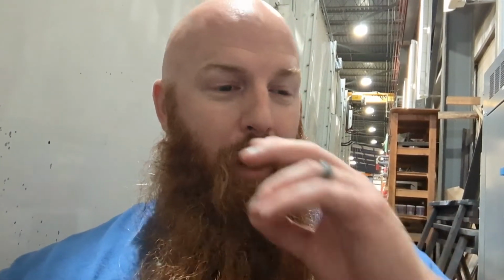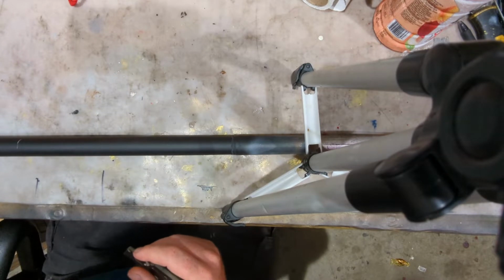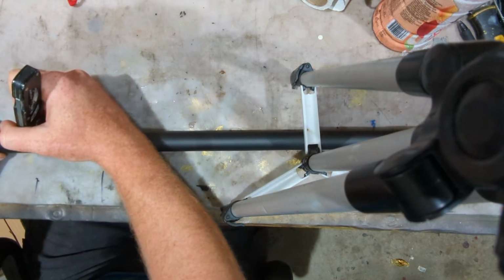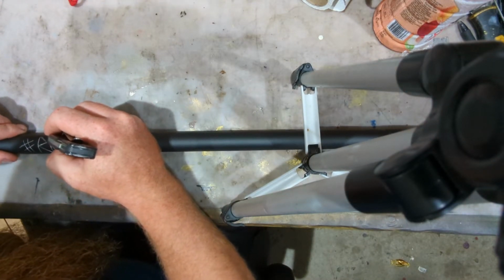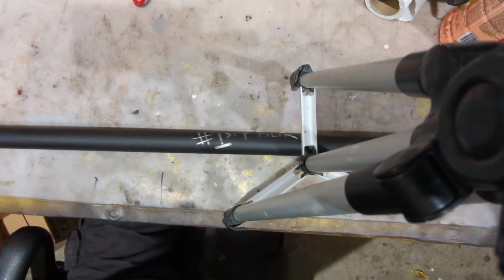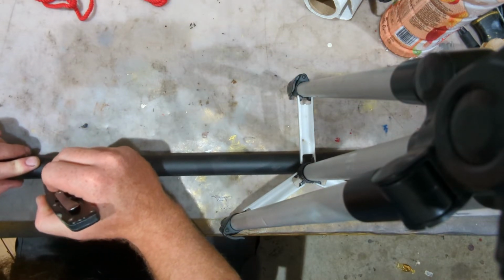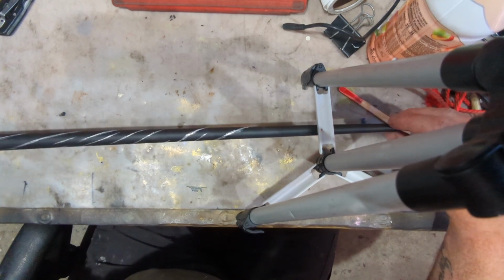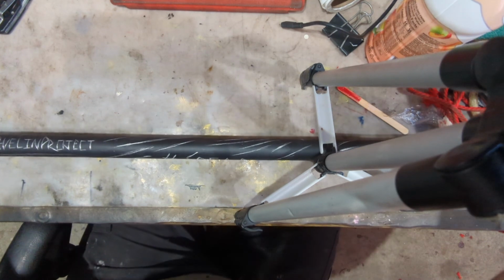Sorry I was gone, but here is Pt.1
Hello Everyone! I apologize for my absence. Things are getting a tad hectic with baby#2 on the way.  In this video I am doing my own personal design on my javelin. This will be a version of the Zombie. I am starting to change how I do the zombie. I have access to new paints and better processes. This version will be above and beyond what I do on a standard Zombie.